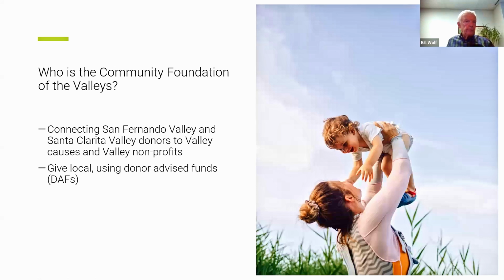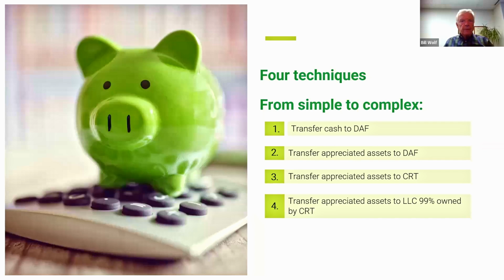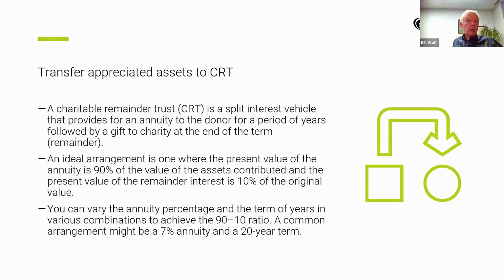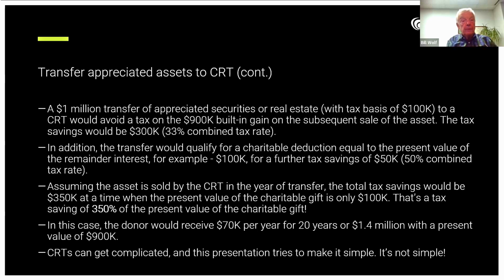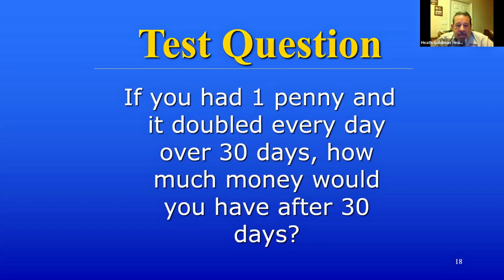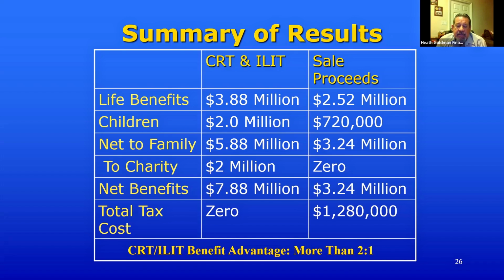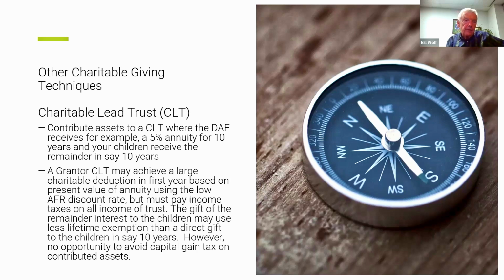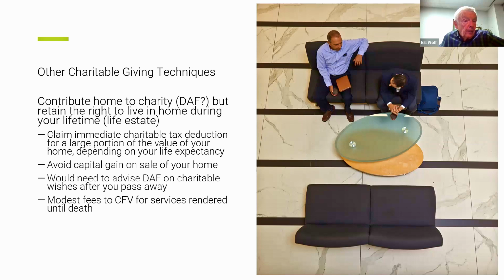"Planned Giving" Seminar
Our mission is to inspire, encourage, and facilitate charitable giving for lasting impact on those who live in the San Fernando and
Santa Clarita Valley communities.

The Community Foundation of the Valleys has formed a collaborative partnership with the California Community Foundation, founded in 1915. As the oldest community foundation in Southern California, the California Community Foundation offers us direct access to many benefits, including its 100-year-old track record of funding beneficial social change.
Most importantly, Community Foundation of the Valleys pools all its charitable funds with the more than $1.5 billion assets of the California Community Foundation, facilitating maximum economies of scale simply not available to local donors anywhere else.